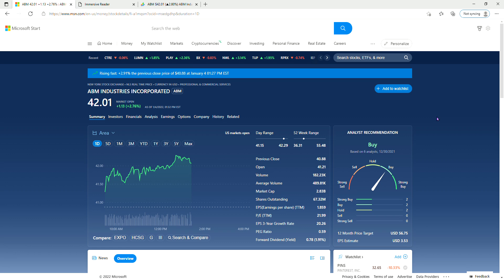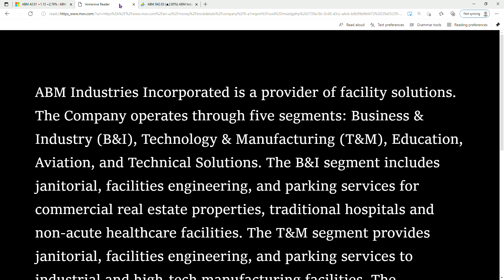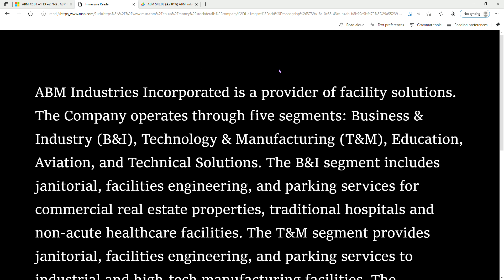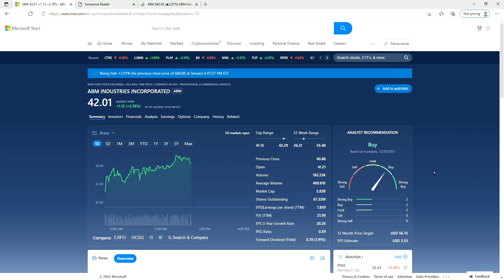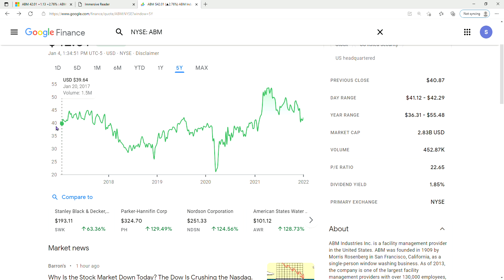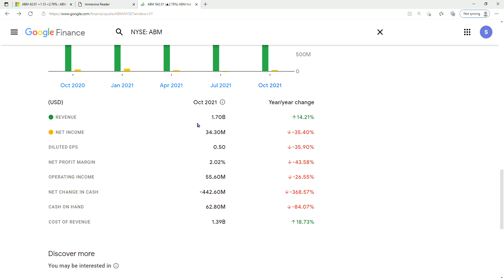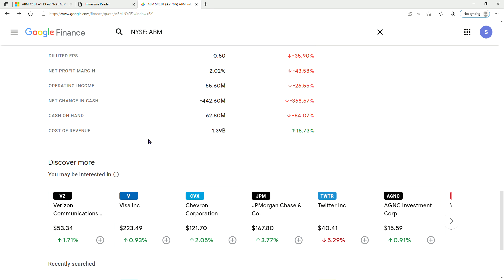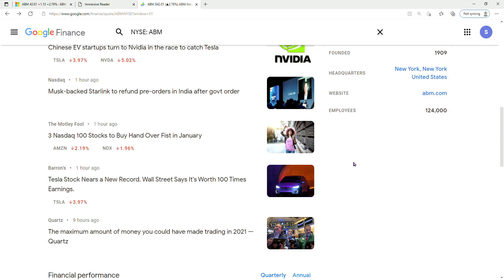AMB Industries, Inc. ABM on my watch list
ABM Industries Incorporated is a provider of facility solutions. The Company operates through five segments: Business & Industry (B&I), Technology & Manufacturing (T&M), Education, Aviation, and Technical Solutions.